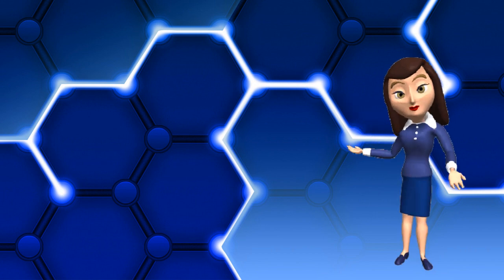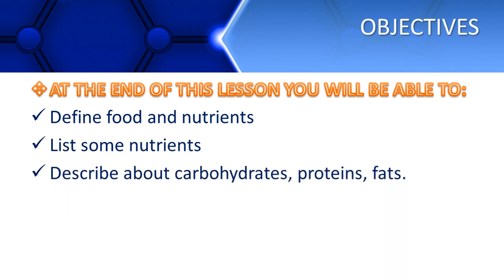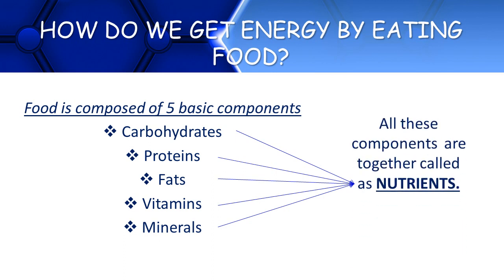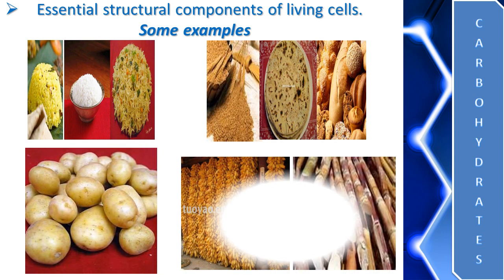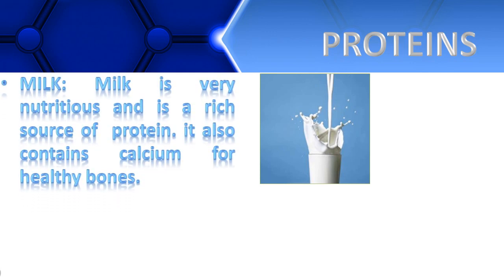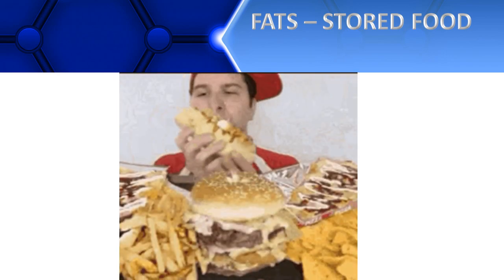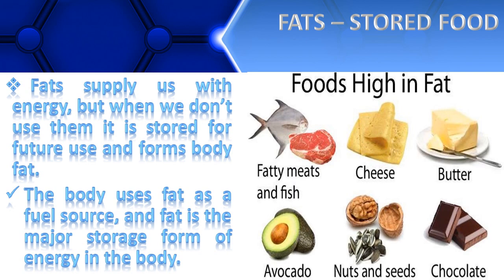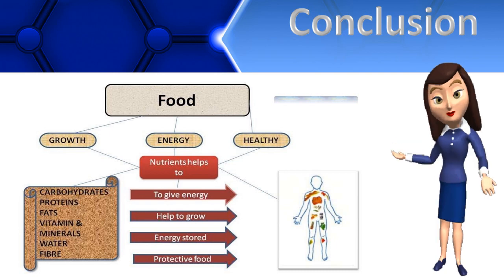CBSE: GRADE 6 COMPONENTS OF FOOD (PART-1)